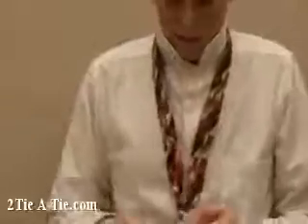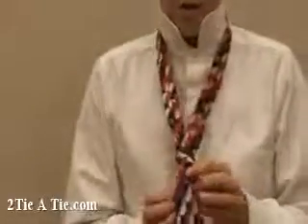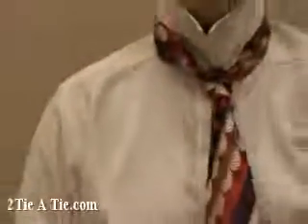How To Tie a Tie | Oriental Knot | 2tieatie.com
This knot is said to be the very simplest one to tie, because of its relatively few moves. The knot is popular among Chinese teens, hence it's name. The knot is suitable with wool and thicker ties, and is a symmetric knot.